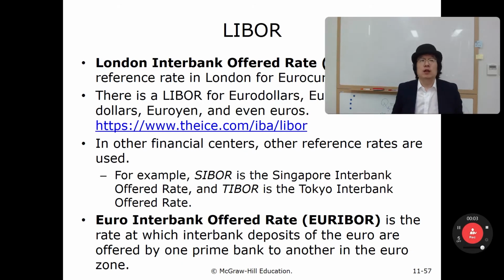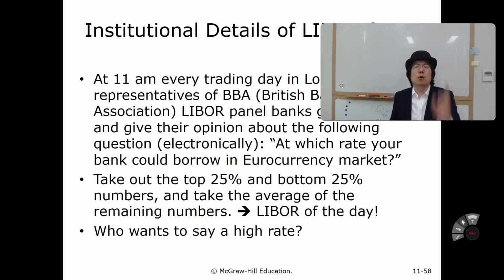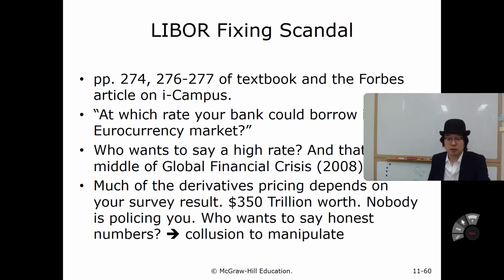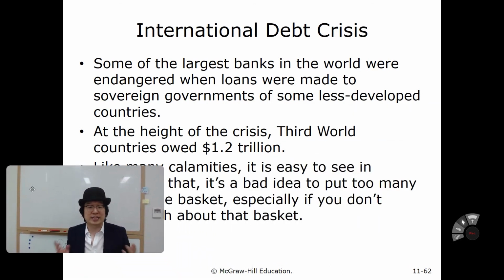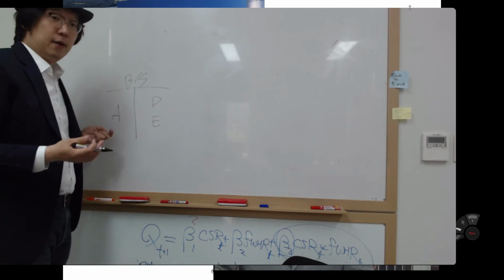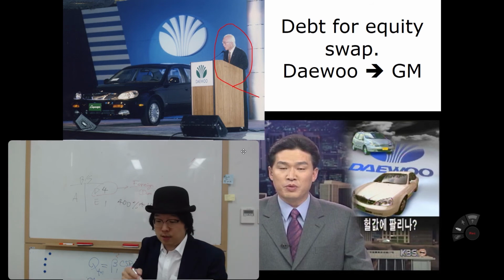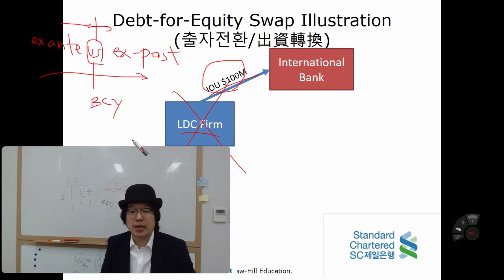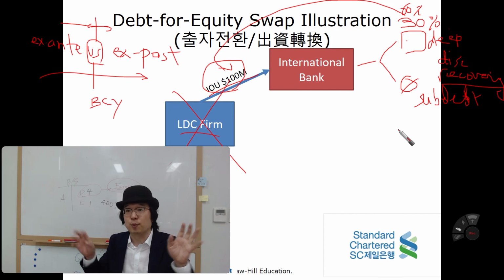International Financial Management L12 A - Capital Markets: Andy KIM, SKKU GBA